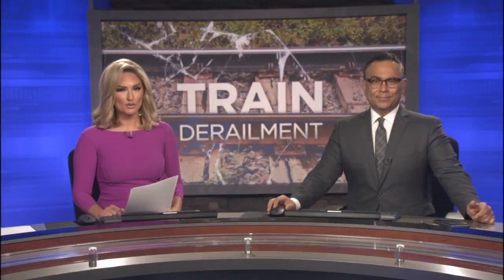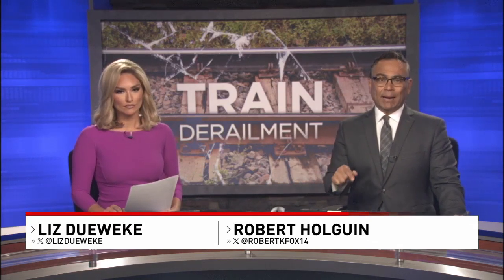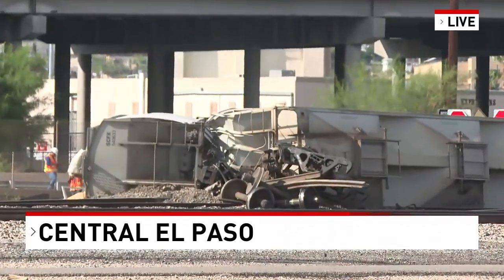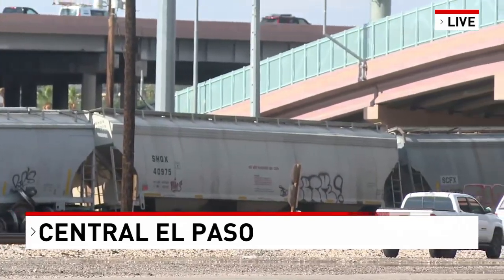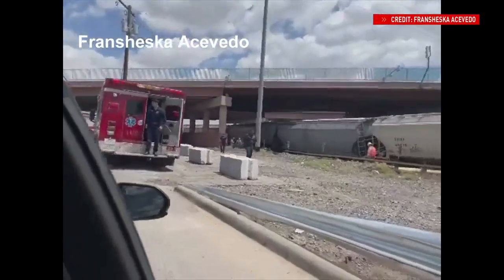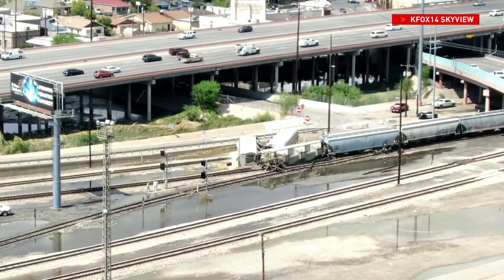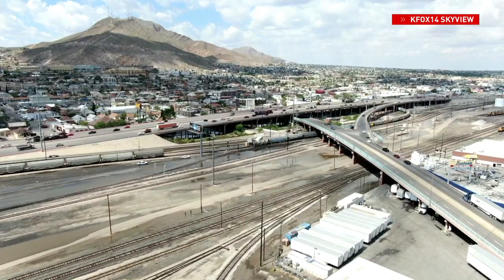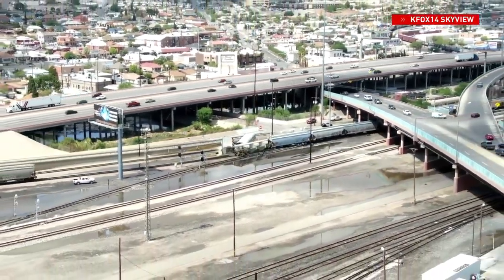Train derails in central El Paso spilling soybean meal; no injuries reported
A train derailment was reported in central El Paso Tuesday afternoon.

Union Pacific officials said about 13 Union Pacific train cars derailed spilling soybean meal. Ten of the 13 cars derailed in the upright position, while three were on their side.

For all the full stories seen here, go to KFOXTV.com.
Follow KFOX14 on our other social media pages for more photos, videos and reports:

If you see something newsworthy happen, or you just witness something incredible, hilarious or adorable, you can send your videos, photos and news tips to KFOXTV.com/chimein. We love sharing our favorites on KFOXTV.com, our social media and our broadcasts!

You can also email a news tips, or call our newsroom.

Sinclair Broadcast Group, Inc. is one of the largest and most diversified television broadcasting companies in the country today. Sinclair owns and operates programs or provides sales services to nearly 200 television stations in 86 markets.